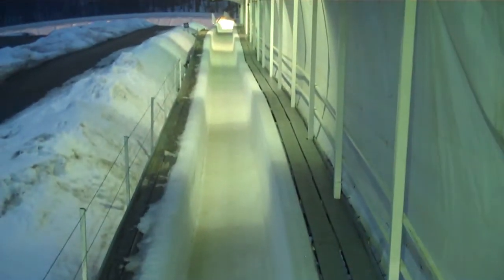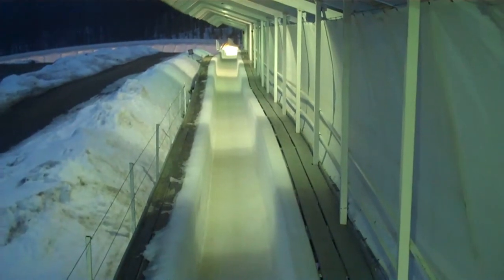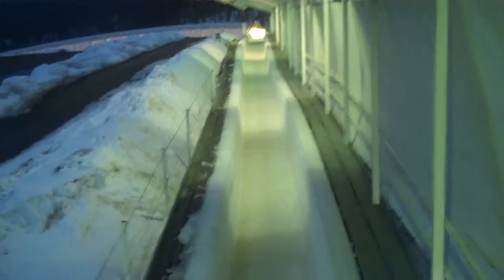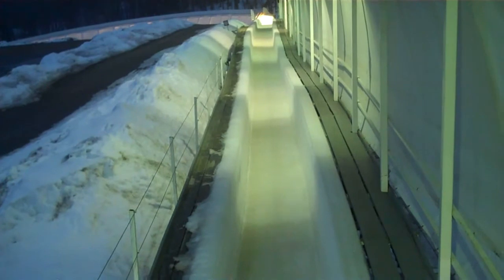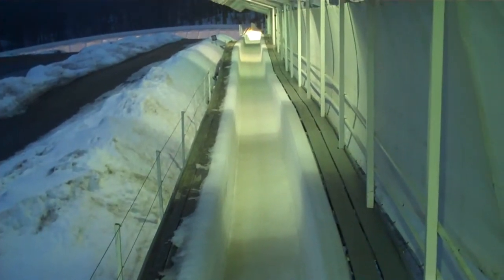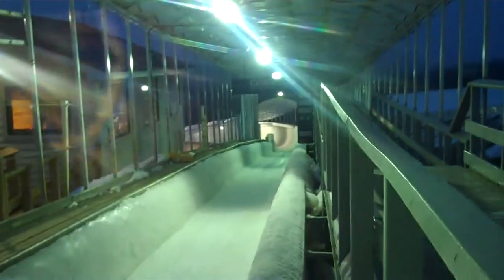Day 1 *I Slide 4 Nodar Kumaritashvili* Race Video Diary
Cynthea Wight Hausman is racing in the US Luge Masters National Championships in Lake Placid NY March 28th, 2010.  She is raising money for the family of Georgian Luge Athlete, Nodar Kumaritashvili's family.  Nodar was tragically killed on February 12, 2010 during a training accident at the Vancouver Winter Olympic Games. Please find the facebook page, share the info and donate what you can to the fund. This short video documents her arrival in Lake Placid.  More are to follow in the series.